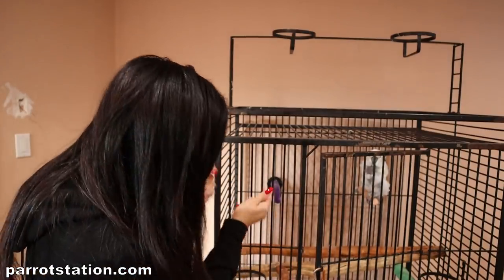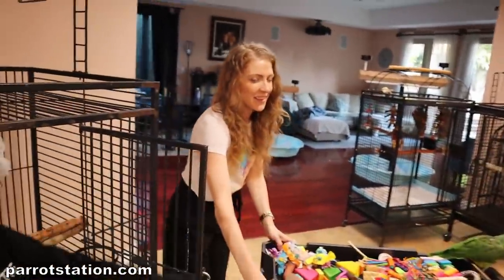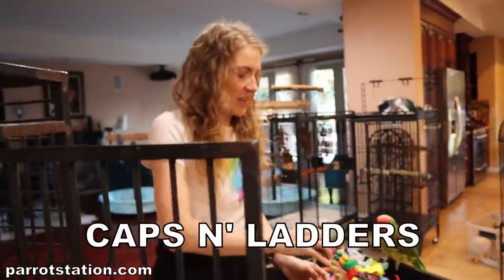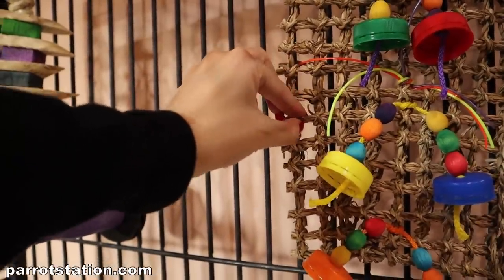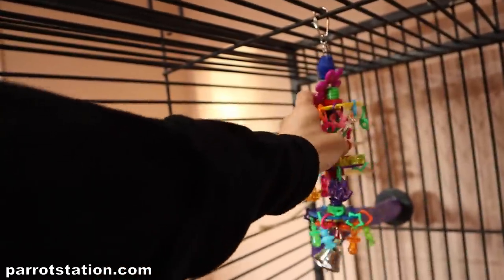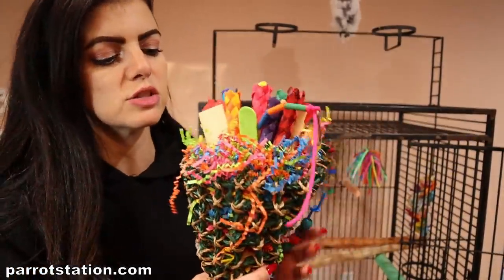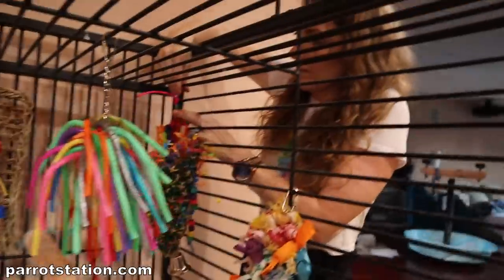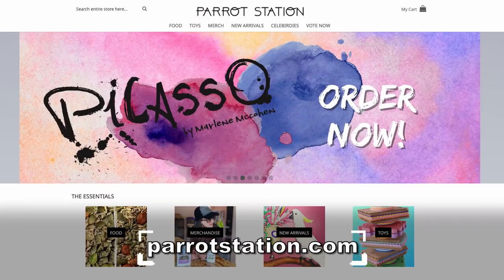Cage Setup for a Parrot that Plucks! Setting up a Cage for My Plucking Cockatoo | Marlene Mc'Cohen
Today we've got a cage setup for a parrot that plucks! Tracy and I are setting up a cage for Jersey, my plucking Umbrella Cockatoo. Every parrot is different, and Jersey has lived with me long enough to where I know exactly the parrot toys she'll gravitate to, and gets lots of enjoyment out of them!! Let me know if you have a plucking parrot and how you set up their cage!

CURLY Q **SOLD OUT**, I recommend Tantrum Worthy!!
MARDI GRAS **SOLD OUT**, here are some other toys I recommend!

CAMEO | @MARLENEMCCOHEN

MARLENE MC'COHEN
P.O.BOX 572908

MY PARROTS 🦜❤️
BLU          🐦 Indian Ringneck Parakeet
NELLIE     🐦 Senegal
MONTY    🐦 Senegal
ILUKA       🐦 Cockatiel

SAVE SOME $$$